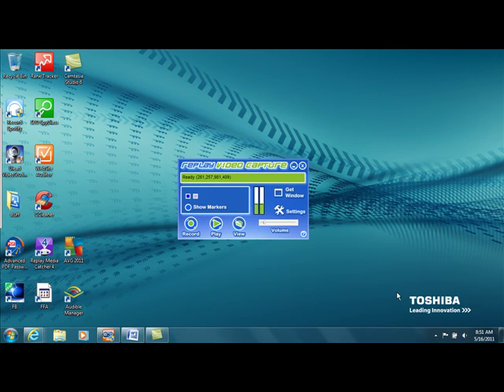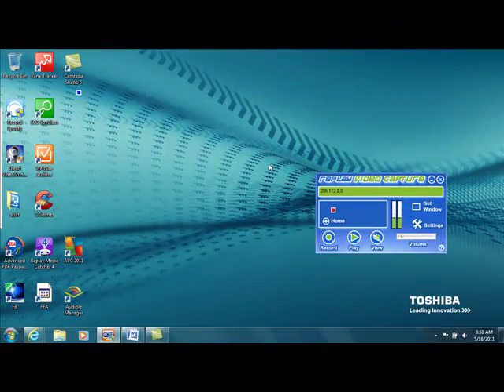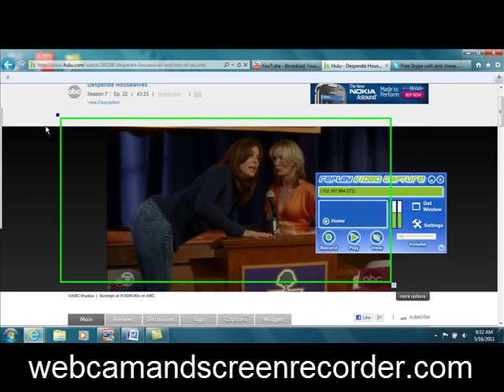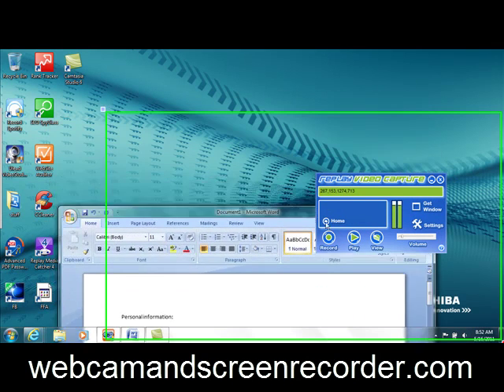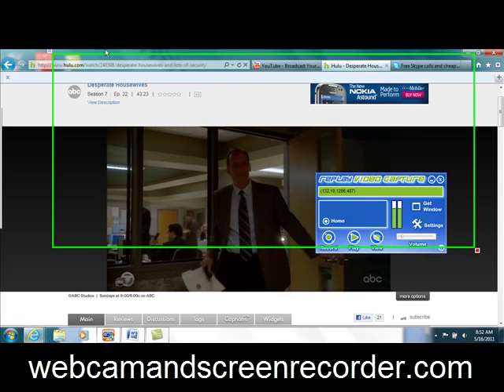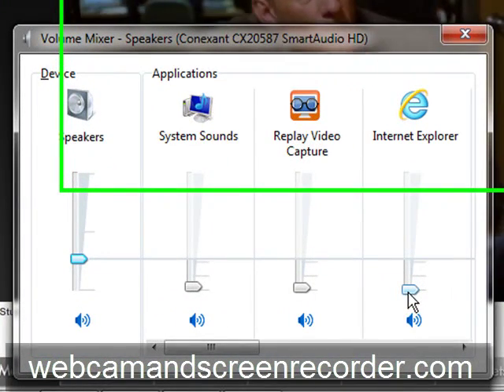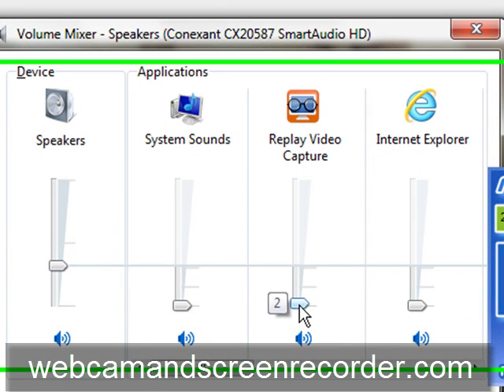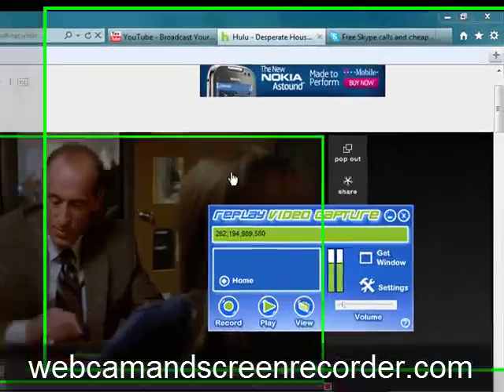Screen Recorder Software Free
the website mentioned above|the website listed in the tutorial|the website listed in the video} to test {it free|it for
free|it at no cost|it for yourself|try it out for yourself}. This is the best
solution {for recording your screen-capture needs|to your screen capture needs|to recording your screen and desktop sessions|to record your
desktop|to record your monitor display|to capture your screen} and also {for recording your webcam sessions|for capturing
sizeable|The resizeable|The resize-able|A simple resizeable} window blocks
all your personal material out of your {video|
a way that} you are able to read right from {your|
your own|any|your entire} script even while {recording|saving|producing|filming|capturing|
streaming} the tutorial, or even {keep|continue to keep|
manage|dis-allow|disallow} your unique data {out of|from|away

The top {webcam and screen recorder|screen recorder and webcam|web-cam and screen recorder|screen
and webcam recorder|screen and web-cam recorder} can also record both {audio|sound|audio
tracks|sound recordings|sounds} right from the computer {speakers|audio system|
sound system} or even headphones and sound going into {your|
the|the PC's|the computers} built-in microphone; or simply {select|
choose|pick|decide on|opt for|elect|nominate|identify|prefer} one or other. Your {screen|display|display
screen|monitor} recording application is  {great for|ideal for|perfect for|an excellent option
for|excellent for} saving Almost any {streaming|internet
streaming|"playing"} video or even {audio|sound|audio tracks|sound recording|sound
recordings} occurring on your own screen, {including|along
with|as well as|in addition to|not to mention} traditionally difficult to {record|
capture|download} internet sites like {Hulu|Netflix|Sidereel|
iMeem|Amazon Video}.

The software programs is so {easy to use|simple to
use|user friendly|simple to operate|convenient to use|user-friendly and uncomplicated|convenient} that the entire {interface|user
interface|program|software|graphical user interface} merely consumes {a few|a couple of|just a few|two or
three|only a few} inches of your respective screen.
Basically just specify the scale {you would
like to|you want to|you desire to|you would want to|you wish to|you intend to|you prefer to|you need to} capture and hit
the begin recording button in the software - {it's that simple|it can't get any simpler|it's as easy

Look at the top rated {desktop|desktop computer|
pc|computer's desktop} and display recorder {today|right now|now|right away|
immediately} and employ it for everything from {recording|saving|
creating|filming|capturing} dvds, to {webcam sessions|web-cam sessions|
educational videos}. After your ended {recording|saving|
producing|production|filming}, just launch the file {to view|to see|to look at|to
watch|to examine}, change, copy to Dvd video or perhaps email
- it cannot get any simpler to record {your screen and desktop|the screen and desktop|